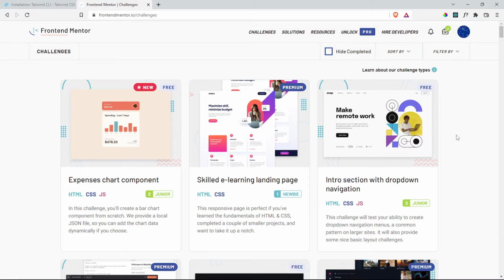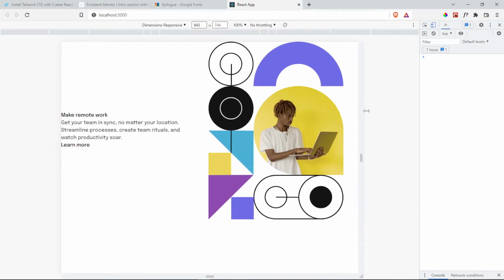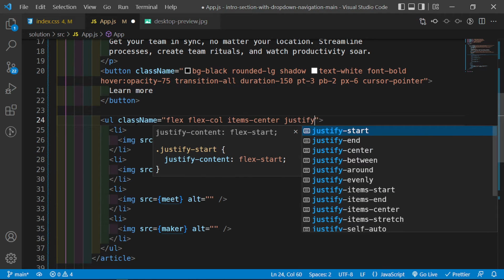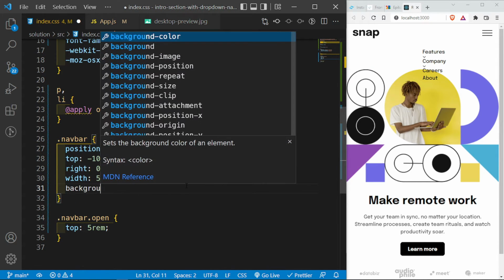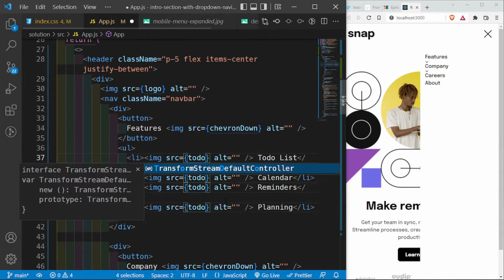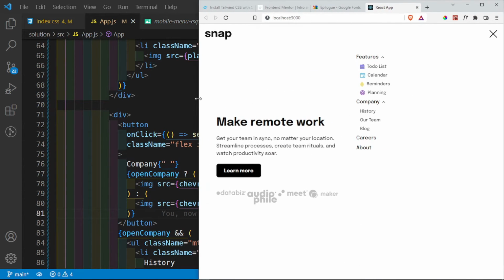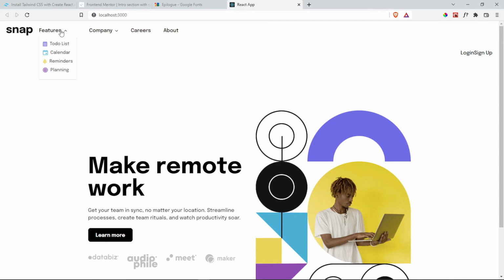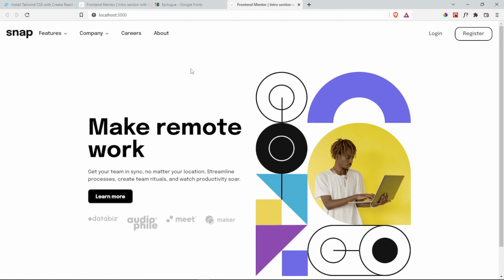Intro Section With Dropdown Navigation - Frontend Mentor Challenge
In this video we are going to attempt the Intro Section with Dropdown Navigation coding challenge from Frontend Mentor.